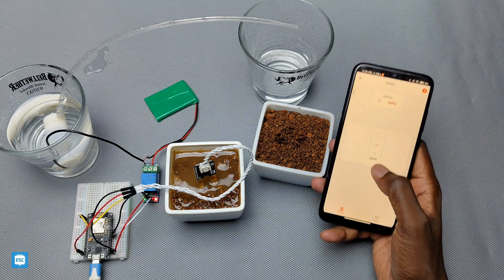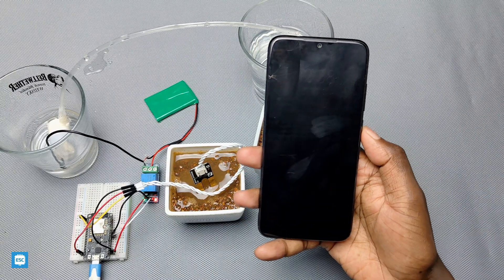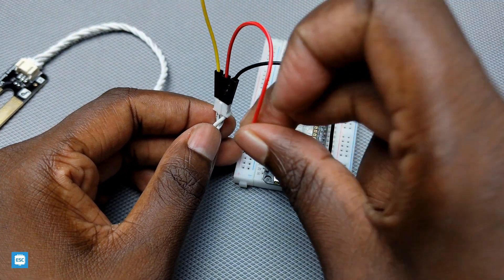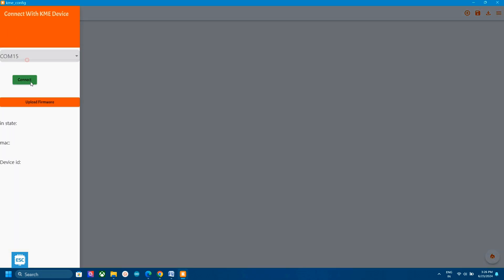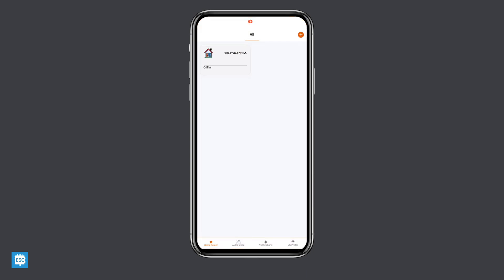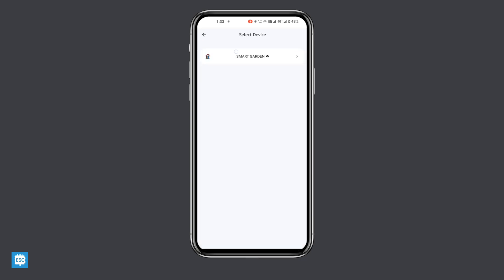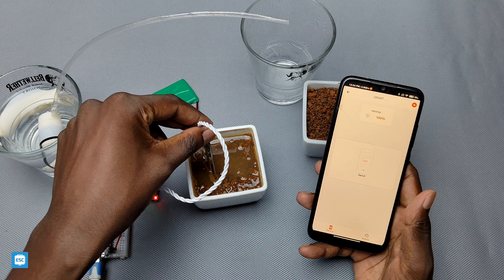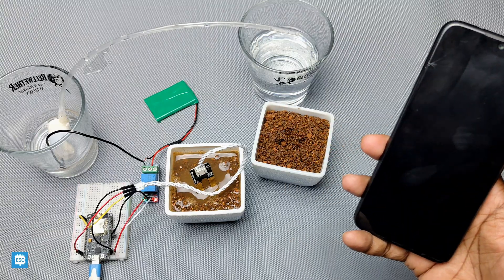How to make Smart Garden Project Using NODEMCU | KME smart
iot smart irrigation project without programming

IoT
Arduino
electronics
DIY stuff
blynk app
Robotics
Mechatronics
science